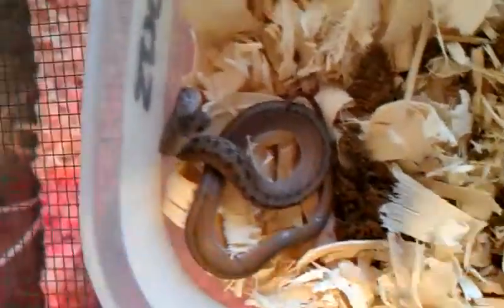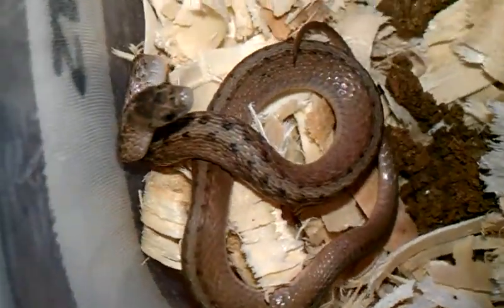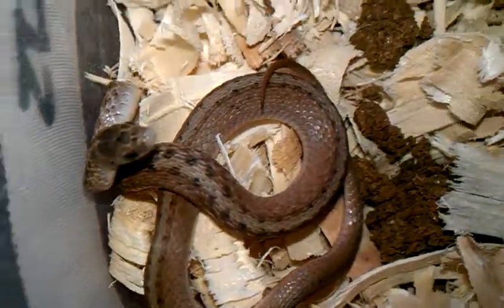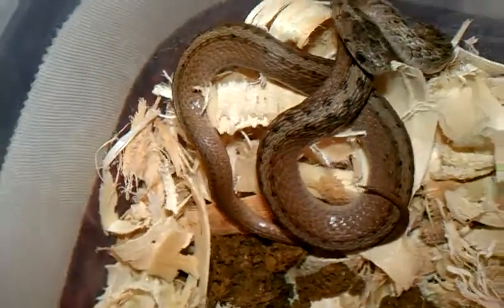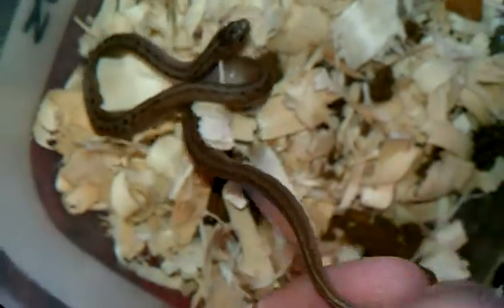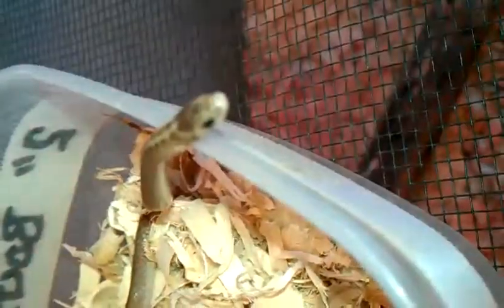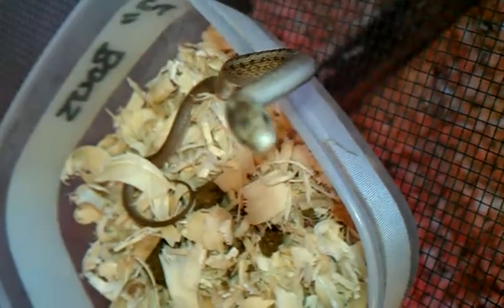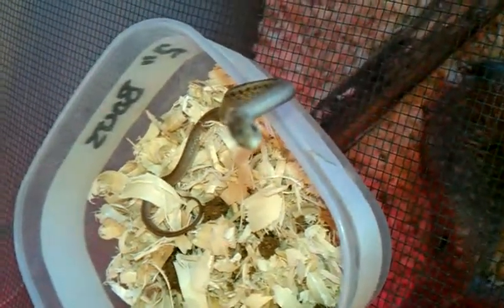Garter snake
Here is the second garter snake that was found in front of my house. in November 2011!